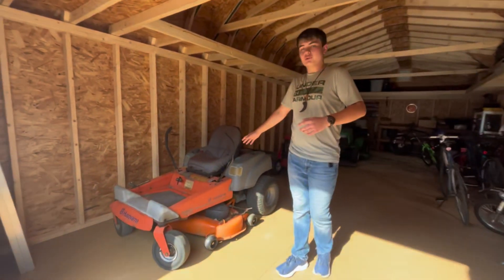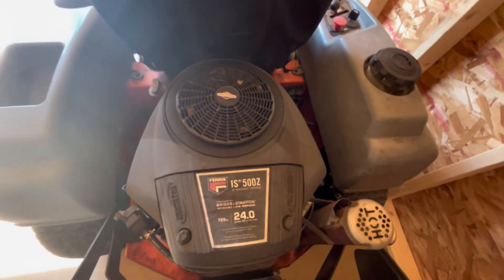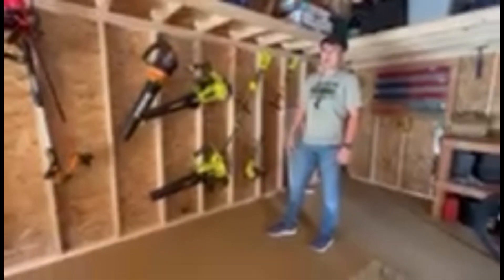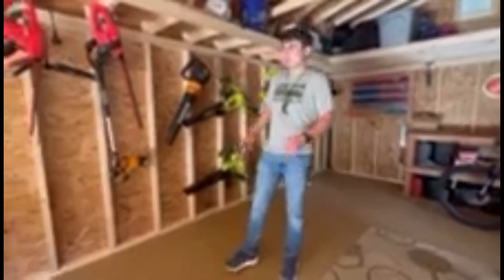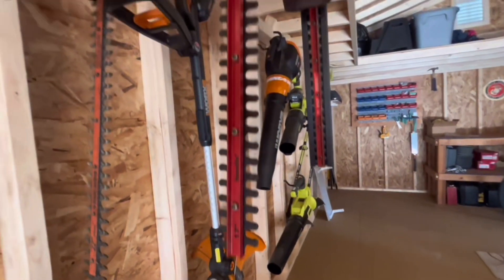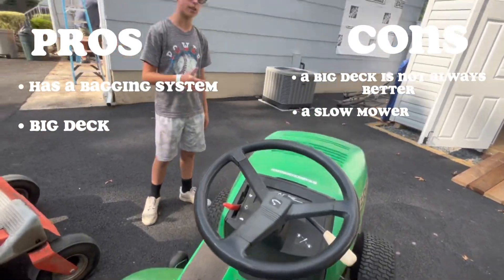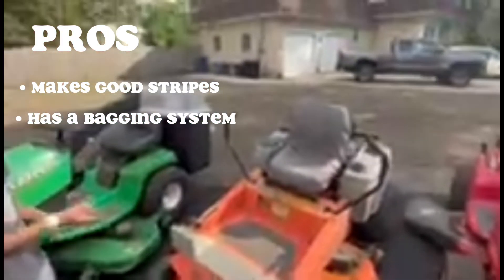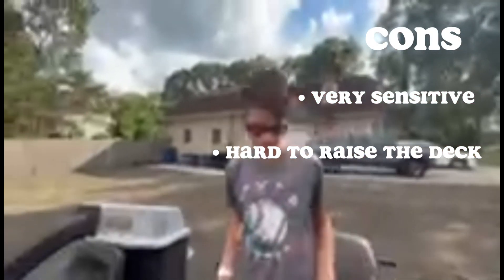2023 Shop Tour!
This is our Annual shop tour for the year. We hope you liked the video. 🤟🤙👍 lawn lawnmaintenance ￼lawnservices